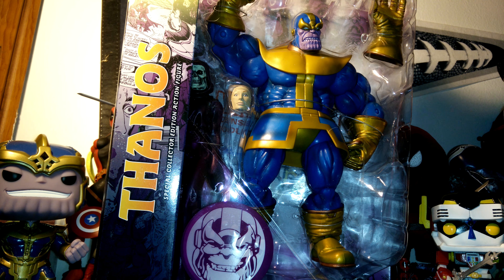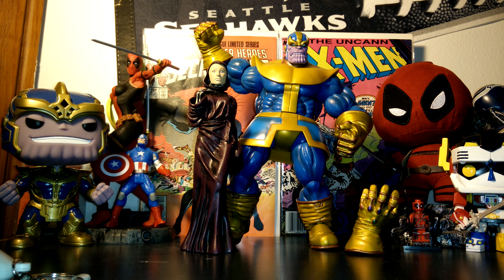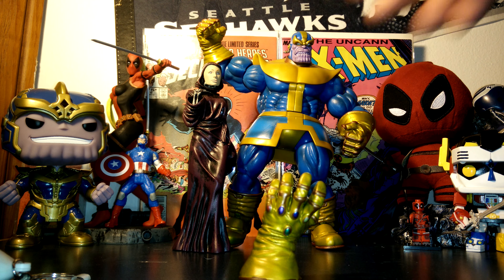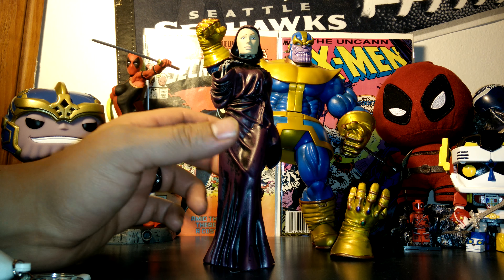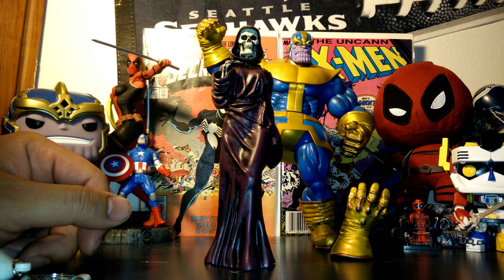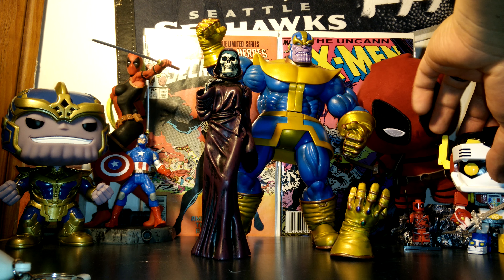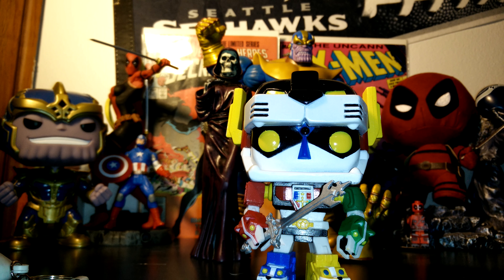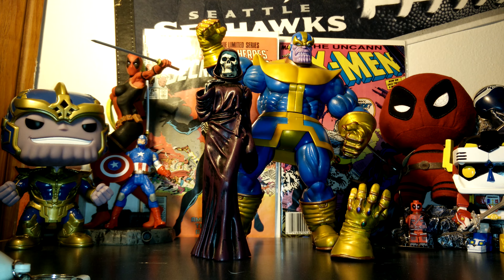Toy haul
Toy haul from my LCS